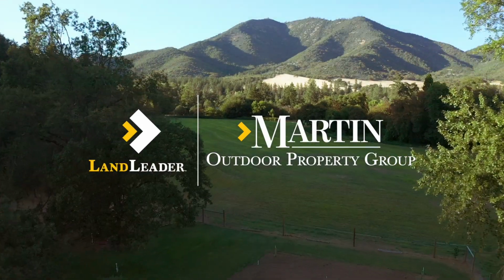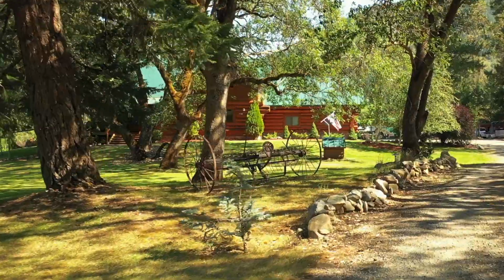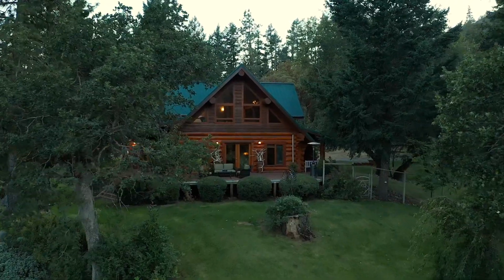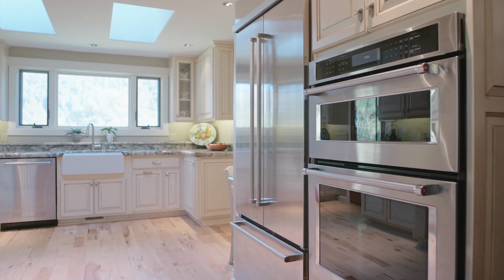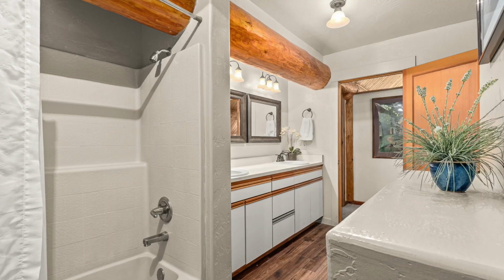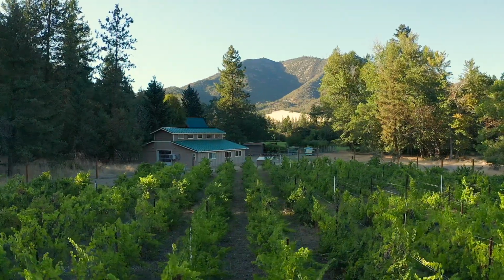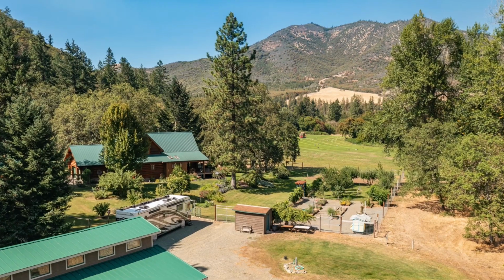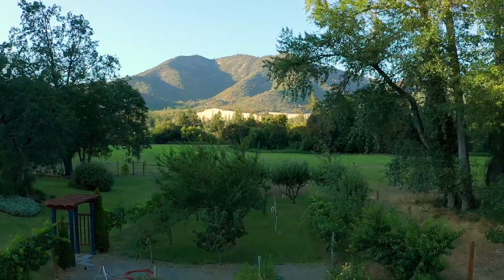Oregon Family Farm For Sale | SOLD by Martin Outdoor Property Group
This pristine property boasts an amazing combination of natural beauty, outdoor lifestyle features, water rights and a stunning log home.

Situated in the Applegate Valley of South Western Oregon, the valley is characterized by a lush and beautiful landscape, a well known Wine Trail with over 18 vineyards and wineries, and the Applegate River flowing from Applegate Lake down to the Rogue River.  This property is located just a short walk from the town of Applegate as well as the Applegate River and less than 17 miles to the historic town of Jacksonville.

As you enter the property through the main gate, you are immediately greeted by sprawling lawns, towering mature trees and the majestic curb appeal of the custom log home.  Around the home is lush landscaping,  a large fenced back yard that includes a beautifully kept garden, fruit orchard and more.  The view from the expansive deck and covered patio is nothing less than inspiring as you overlook your backyard and garden, out the lush irrigated pasture and distant treeline that follows the creek.

The majestic log home welcomes you with the warm and inviting charm of a northwestern lodge.  An open concept floor plan with soaring ceilings, main level master suite, beautiful views and a gorgeous chef’s kitchen are just the beginning.  The living room is charming with large windows taking in the views of the property, a warm and easy to operate pellet stove, real hickory floors, vaulted ceilings and open to the dining area and kitchen.  Both the living space and dining room offer easy access to the large deck and covered patio extending the living space to the outdoors.  The kitchen was recently updated with all new custom cabinetry, granite countertops, high quality stainless appliances and more.  The layout is great with ample storage, counter space and a walk-in pantry, plus great views from the kitchen sink.

The main level master suite is spacious and includes a walk-in closet, and private bathroom.  A beautifully updated powder room and laundry room round out the main level.  Upstairs is a large loft, ideal as an office overlooking the living room and taking in more great views.  Two guest bedrooms, a guest bathroom and a large bonus room round out the upstairs.  The attached two-car garage is oversized and provides great storage and also a second laundry room.  The house has central heating and air, a metal roof and was recently oiled.  Nearly everything about this home and property is well maintained.

The farm has two sources of water rights for irrigation that include 18.4 acres from the Applegate River, which is delivered via the New Berryman Ditch and 11.3 acres of supplemental rights from Thompson Creek which flows along +/- 2,500 feet of the property’s eastern boundary. Historically the 10 acres of pasture has produced a quality grass/alfalfa mix hay.  The soils are mostly a class II loam with both good vigor and drainage.  The property also has a one-half-acre vineyard with Pinot Noir, Cabernet Sauvignon, Merlot, and Grassiano that is ideal for the hobbyist winemaker.

The shop is 40’ by 40’ and the perfect compliment to the property. A raised center aisle that is 40’ L x 11’ W, with a 14’ H full light main door is great for large projects or for parking toys. A standard garage door provides access from the rear of the building.  The wings are broken into 4 rooms that include a winemaking room, woodshop, storage room and a bonus room.  The entire building is fully finished and conditioned with a ductless heat pump system. Outside the Shop is a parking pad large enough for motorhome or other similar sized vehicles.  A short walk  is the horse barn with three stalls, power and water.  The property also has a garden shed, wood/utility shed and new fence that runs along the road frontage.

In addition to the Applegate River, southern Oregon has a multitude of lakes, rivers, and streams for fishing, camping, hiking and white-water boating. The world-renowned Rogue River runs through Grants Pass and provides incredible opportunities for fishing, white water sports and family recreation. The region also has vast public lands for recreation, hiking, hunting and much more. This property is approximately 17 miles to the historic town of Jacksonville and 18 miles to the delightful river town of Grants Pass.

Centrally located between the Bay Area and the Pacific Northwest Metropolitan areas of Portland and Seattle, this offering provides a buyer an opportunity to enjoy luxury, a refreshing rural lifestyle, and a charming small-town culture.